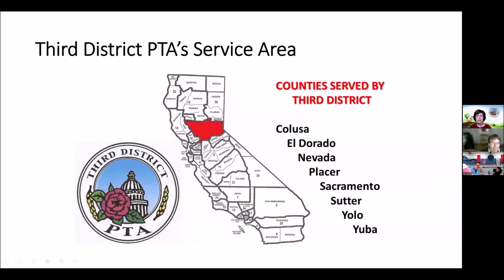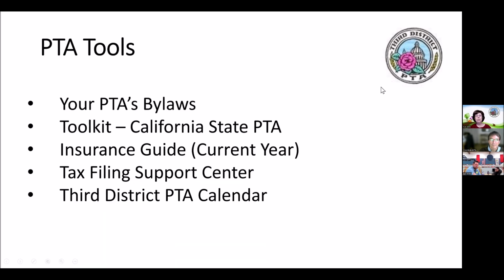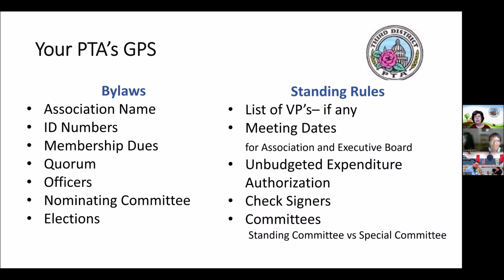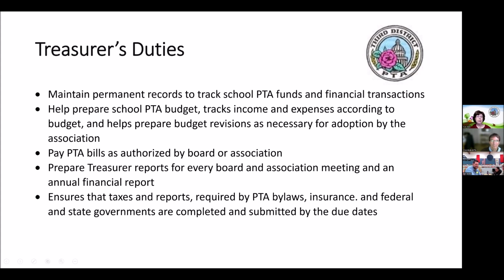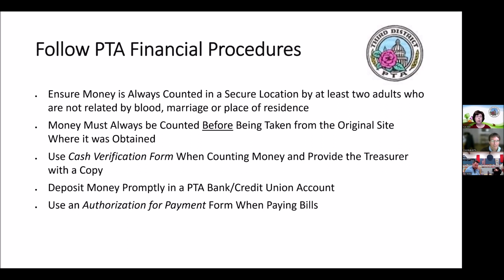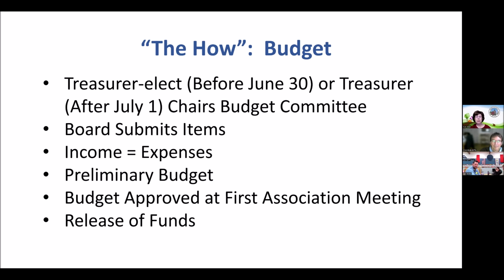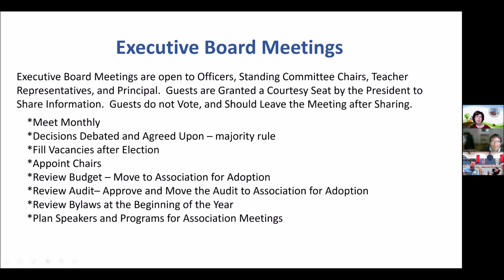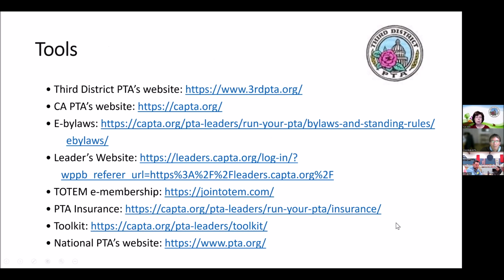Executive Board Training - by Sue Dean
Executive Board Training presented by Sue Dean.